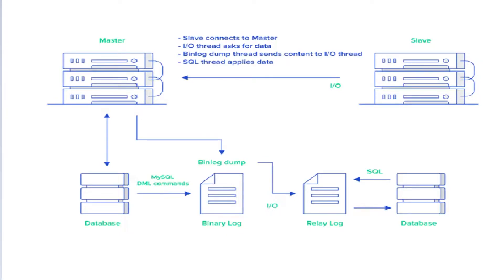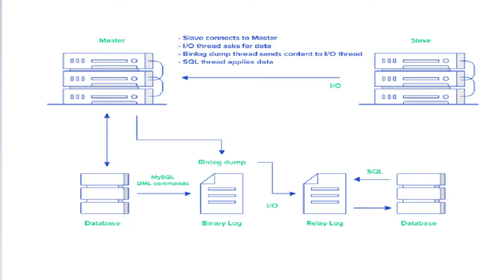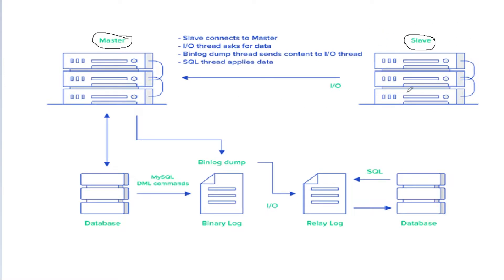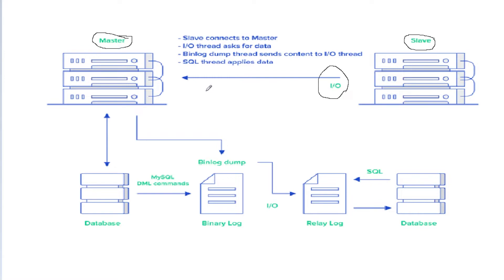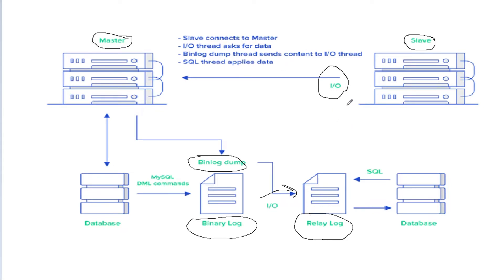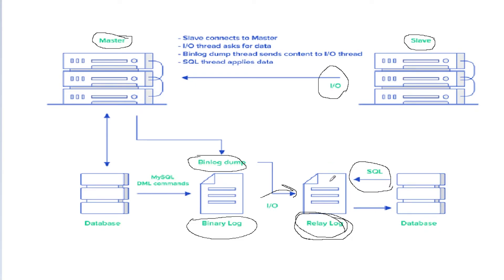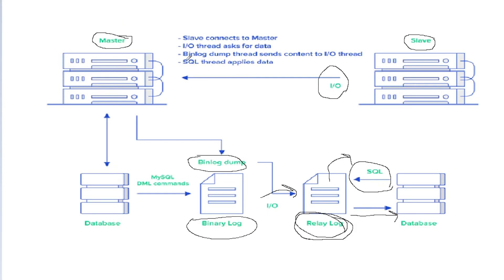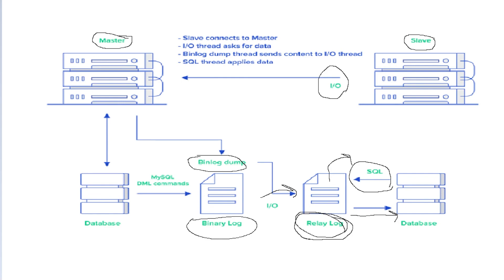03 Replication architecture